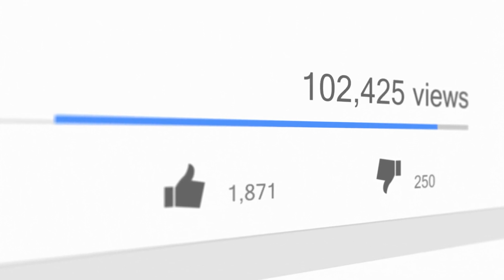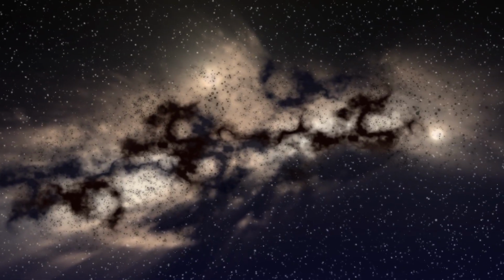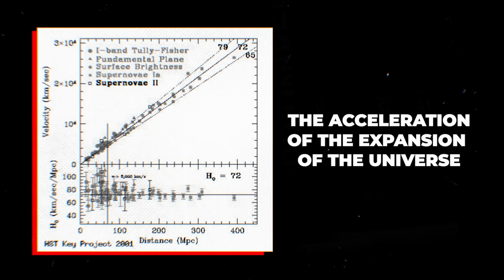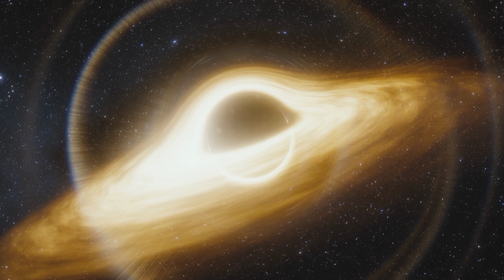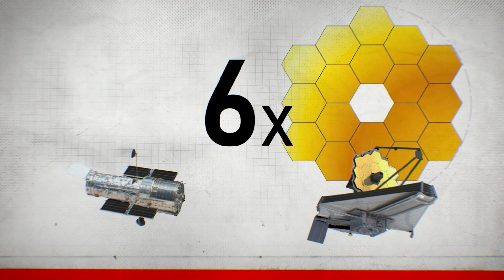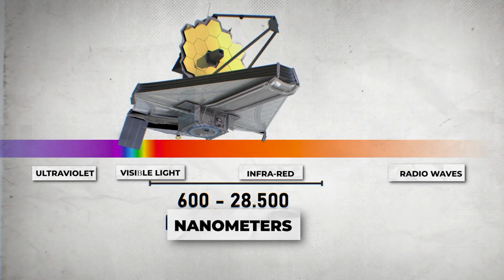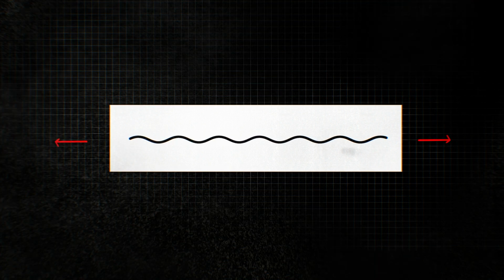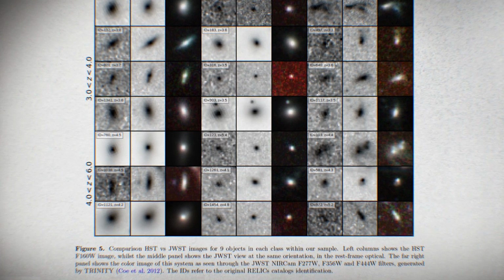Did JAMES WEBB prove that the BIG BANG is WRONG?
Have you heard of the Big Bang theory and the incredible James Webb Space Telescope? How can the images captured by the James Webb transform our understanding of the universe and answer one of cosmology's most intriguing questions: where did we come from?

Scienceverse is the english version of the Brazilian channel “Ciência Todo Dia” presented by me, Pedro Loos.

This initiative's goal is to dub and lip sync my original content created in Portuguese to bring science facts to an english speaking audience.

Panic! At the Disks: First Rest-frame Optical Observations of Galaxy Structure at z greater than 3 with JWST in the SMACS 0723 Field - Ferreira, Leonardo, Nathan Adams, Christopher J. Conselice, Elizaveta Sazonova, Duncan Austin, Joseph Caruana, Fabricio Ferrari et al. (2022)

Submillimeter Observations of Ultraluminous Infrared Galaxies - Solway, M. C., Soltis, S. M., & Rutledge, R. E. (2003)

Merger Rates in Hierarchical Models of Galaxy Formation - Cedric Lacey, Shaun Cole (1993)